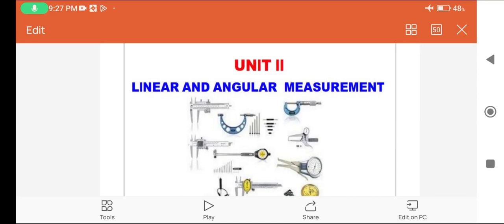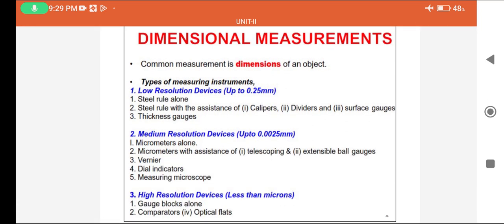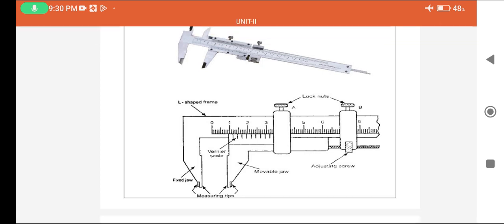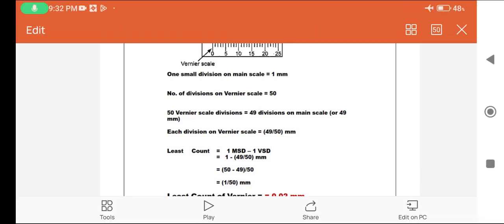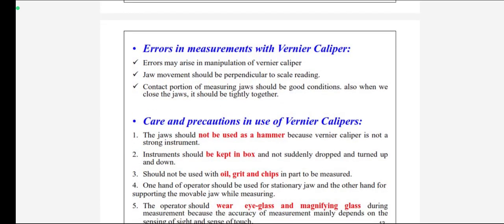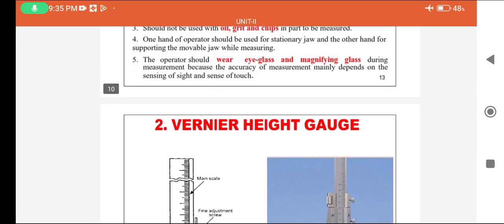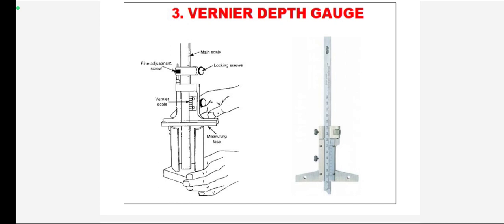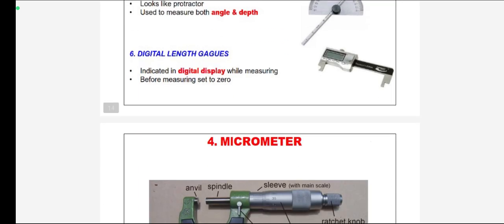20ME601 METROLOGY AND MEASUREMENTS Unit- II Linear and angular Measurements